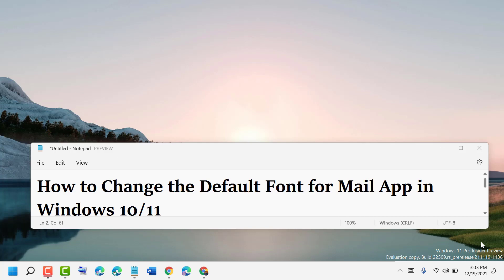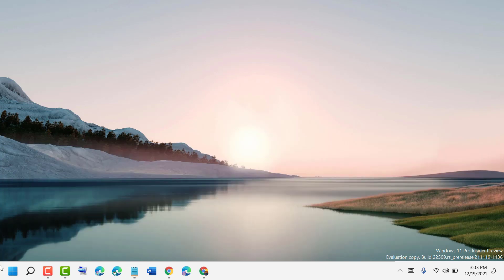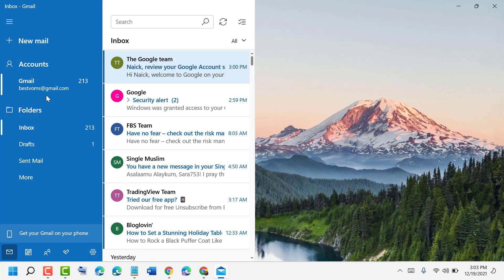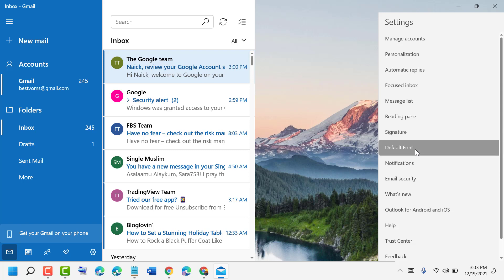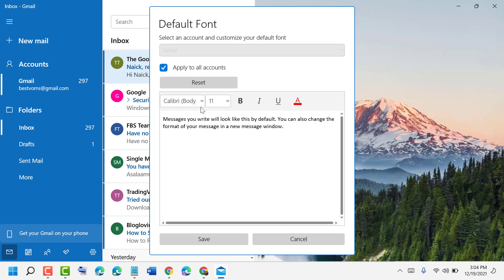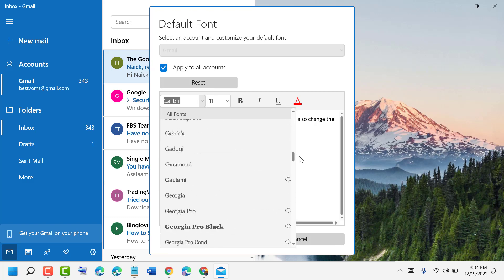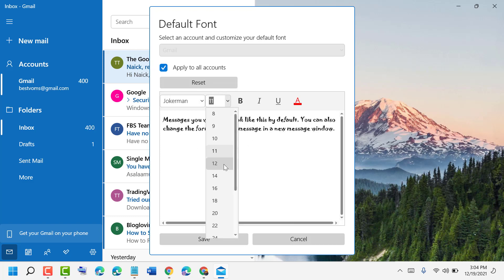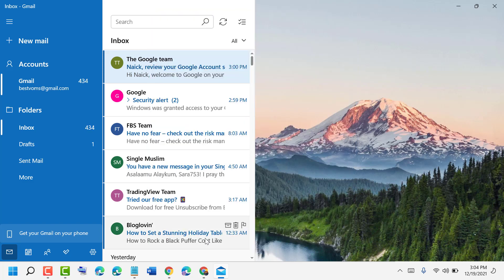How to Change the Default Font for Mail App in Windows 10